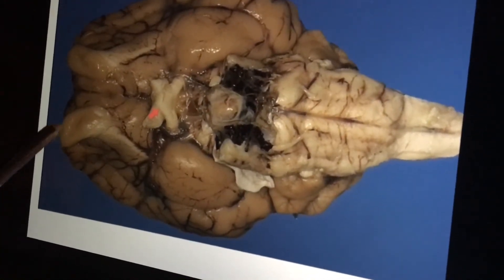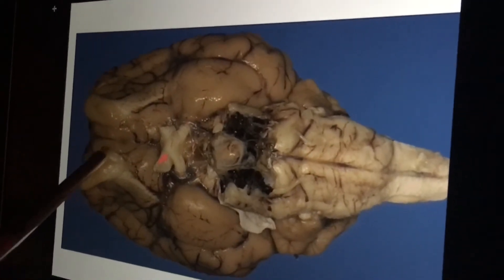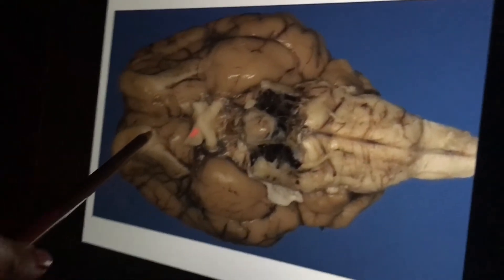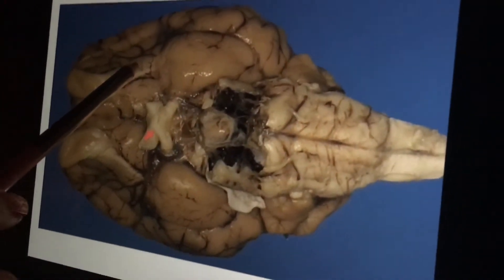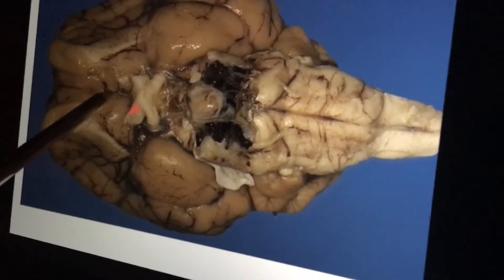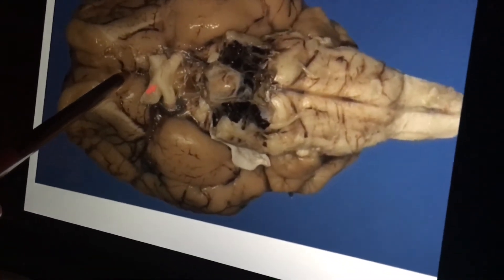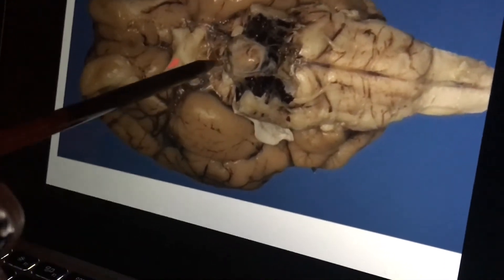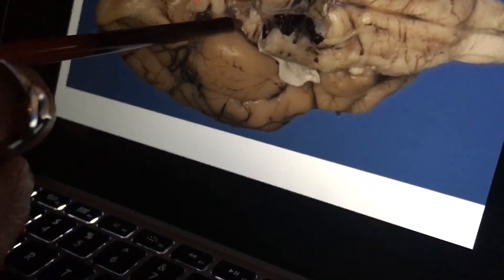4 sheep brain